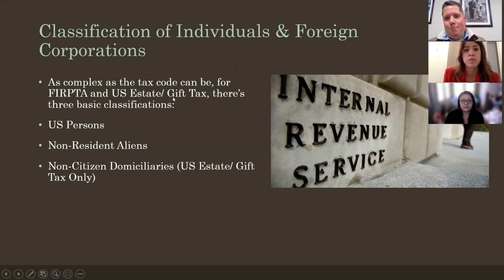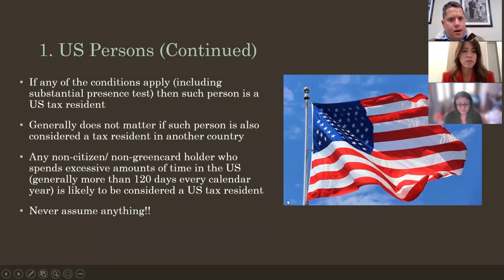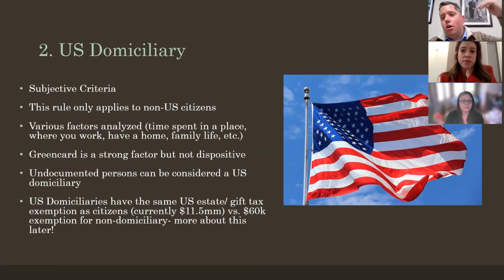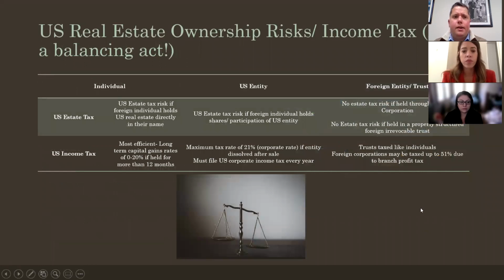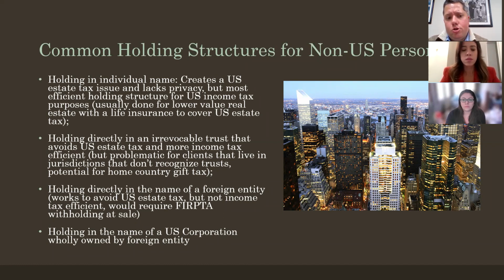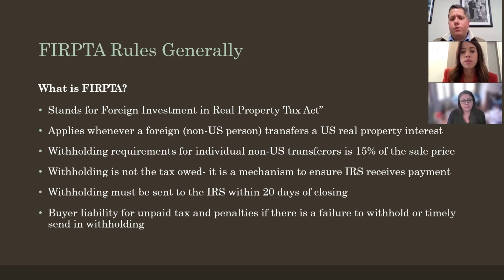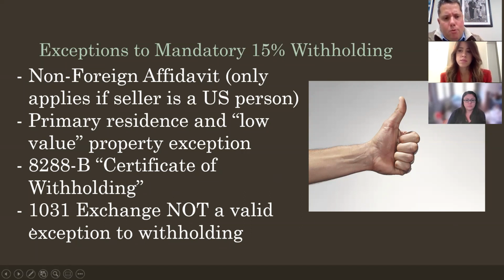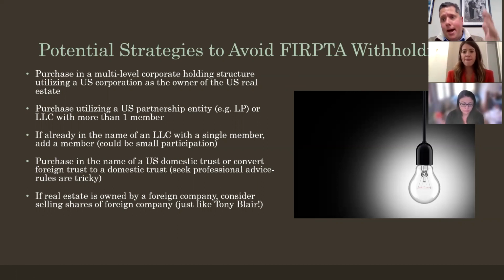CPL Webinar- Borders are Reopening to Foreign Buyers- Are You Ready?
After an unprecedented 21-month pandemic border closure to foreign visitors, the White House announced that US borders shall be re-opening the border to fully vaccinated foreign visitors beginning on November 8th. During the closure, the purchase of US real estate by foreign buyers dropped by 31%, and the industry expects a big comeback with borders reopening. Are you ready to handle the influx of foreign buyers?

This Webinar was hosted on Thursday November 4th, where we shared our insights into the purchase and sale of US real estate by foreign persons, providing an understanding of common issues confronted in such transactions, including common tax pitfalls to avoid prior to closing, and to prepare the real estate professional to handle the influx of foreign buyers and investors.